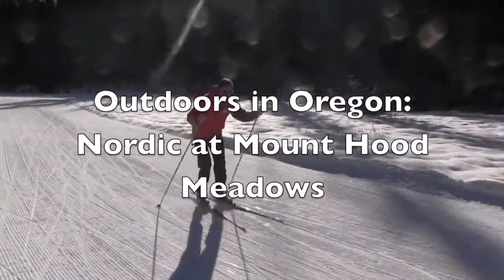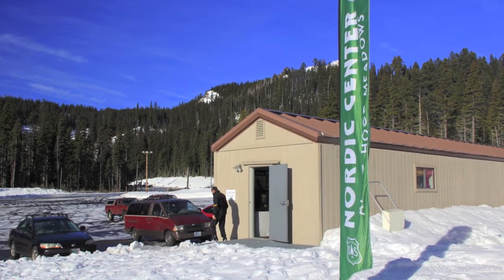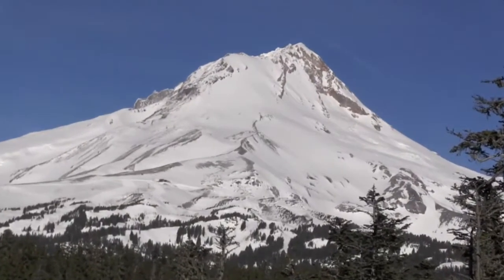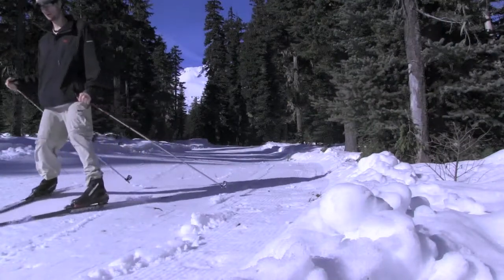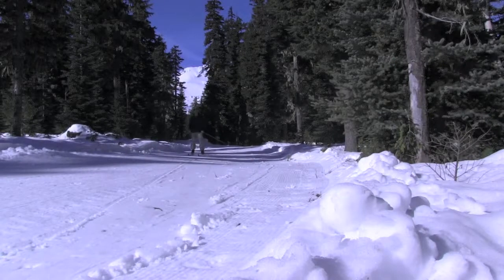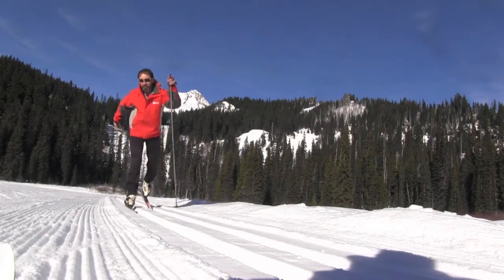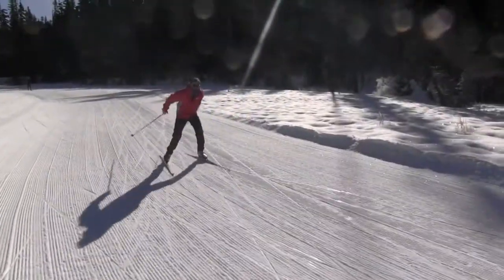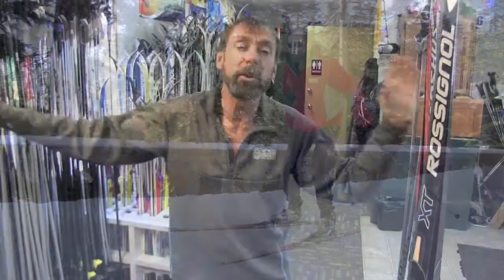Mount Hood Meadows Nordic Trail system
Cross-country skiing on the groomed trail at Mount Hood Meadows Nordic Center.